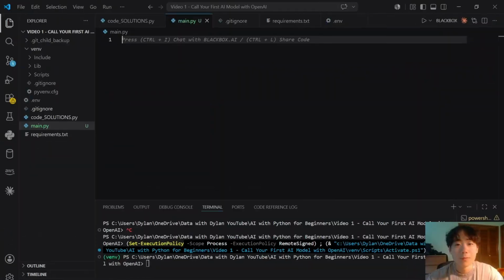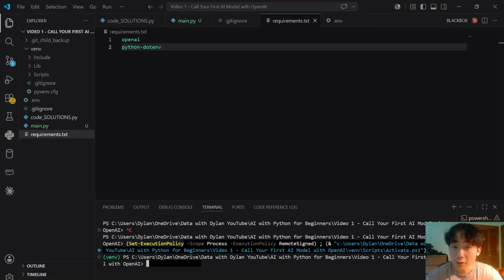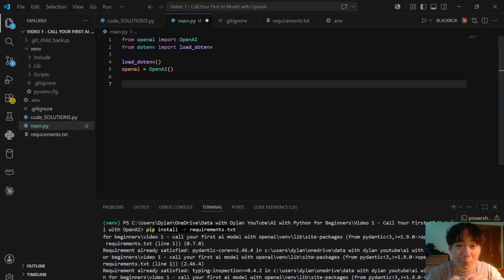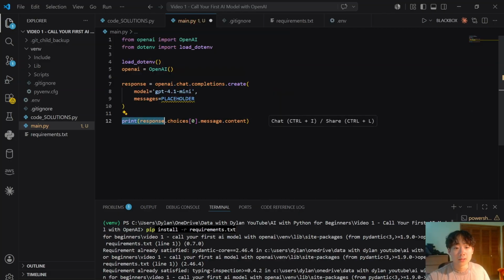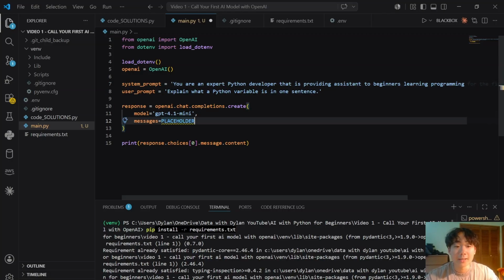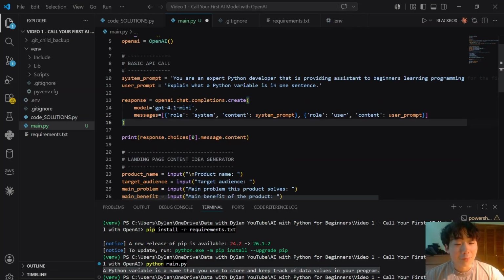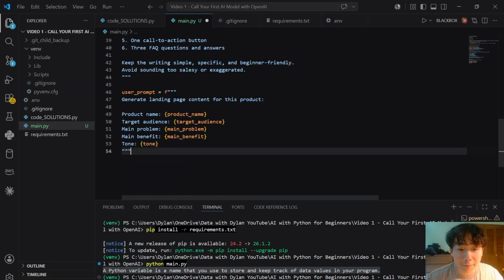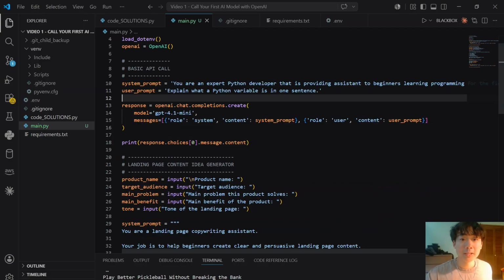Call Your First AI Model in Python with OpenAI API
In this video, you'll learn how to talk to an AI model using the OpenAI API library in only 10 lines of code.

⏰ TIMESTAMPS:
0:00 - Intro
0:21 - Creating the Virtual Environment
1:30 - Downloading the Packages
2:59 - Importing the Packages
3:40 - Disclaimer
4:09 - Setting Up Your API Key
4:53 - Calling the GPT Model
7:34 - System and User Prompts
9:38 - The messages Parameter
11:30 - Content Idea Generator
16:20 - Outro